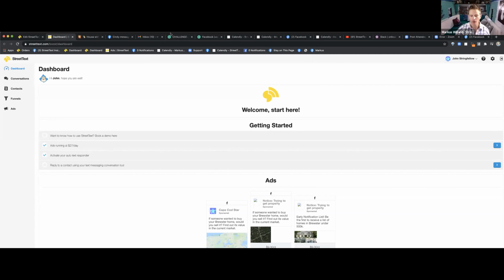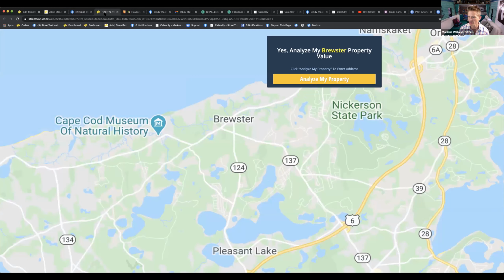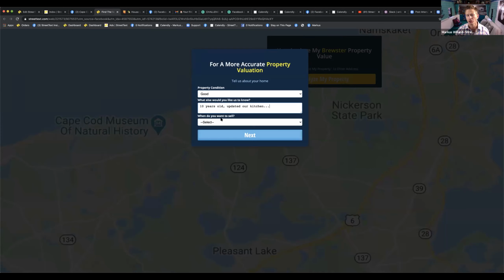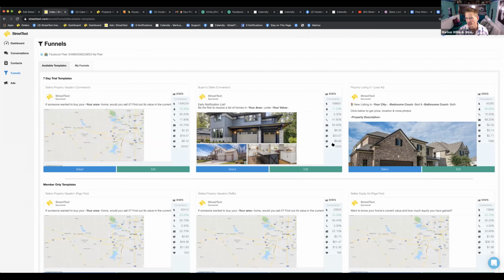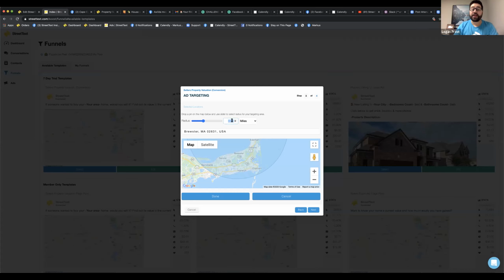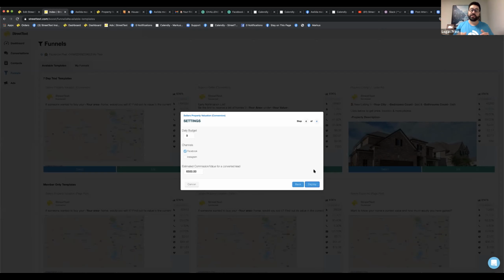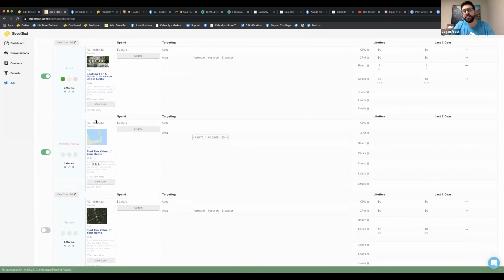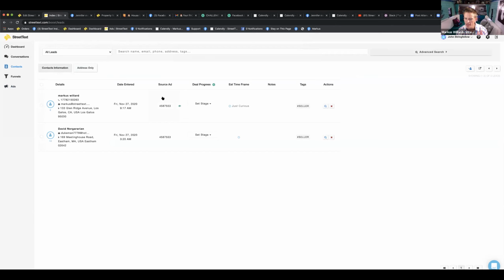BLACK FRIDAY Edition - StreetText DEMO for Realtors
Make 2021 your best year ever.
Get a live demo of StreetText and see how you can start building your seller and buyer pipelines now!

to book your next live training!

Learn how StreetText helps realtors meet new clients on Facebook without having to waste time running their own Facebook ads and setting up complicated marketing campaigns.

POPULAR VIDEOS OF OURS